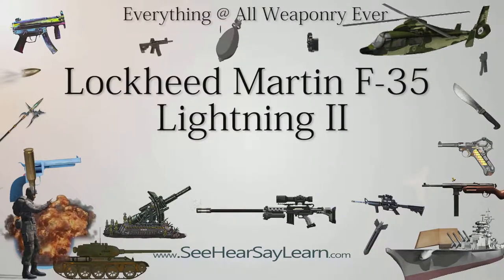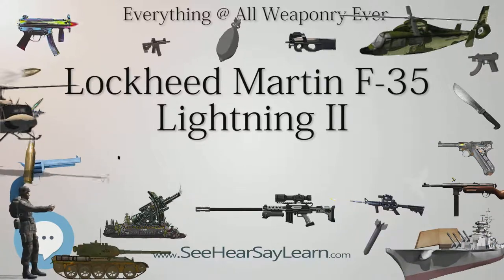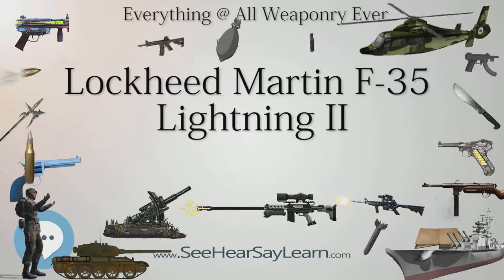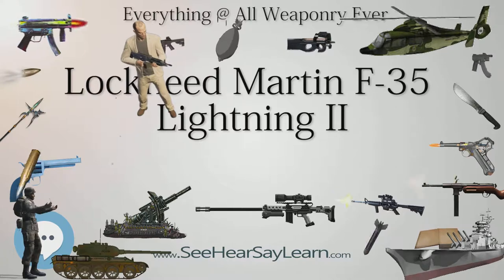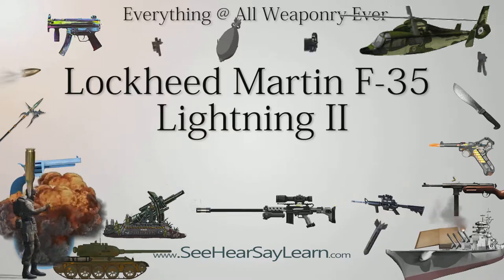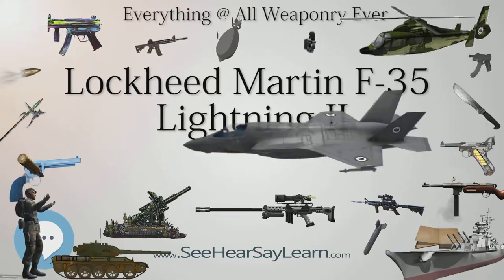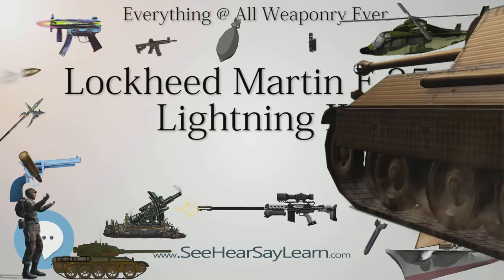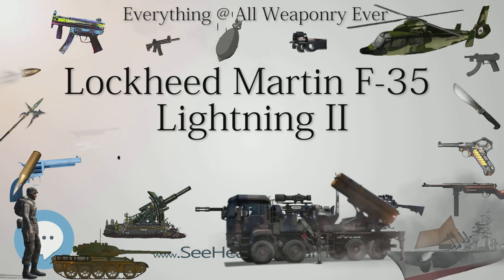Lockheed Martin F 35 Lightning II (Everything WEAPONRY)💬⚔️🏹📡🤺🌎😜✅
This video is about "Lockheed Martin F 35 Lightning II". This video series is something special. We're fully delving into all things everything and all things about the everything you could imagine in WEAPONRY. From guns, war, ammo, strategy, bombs, destroyers, air craft carriers to the politics and manufacturers of weapons!!!